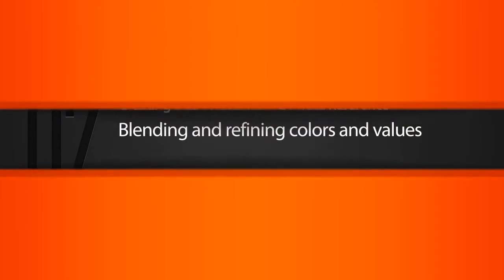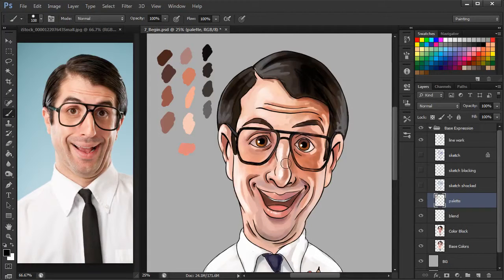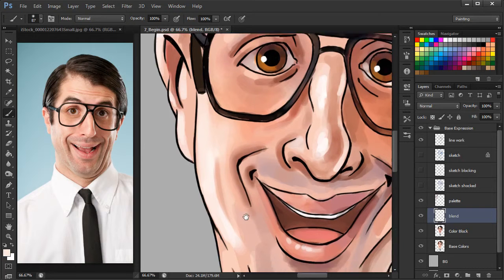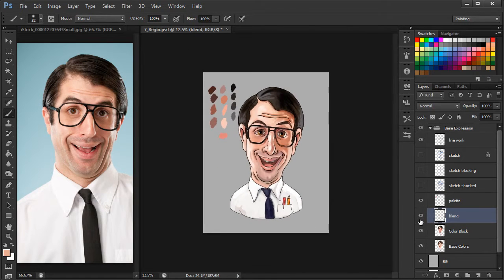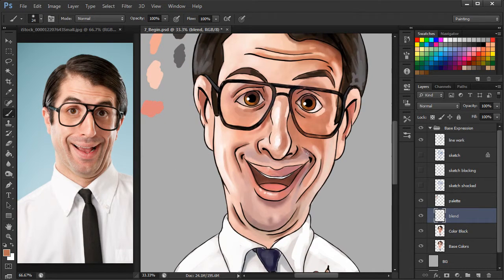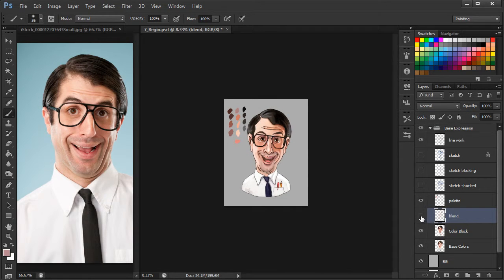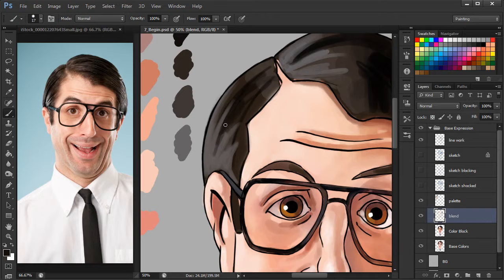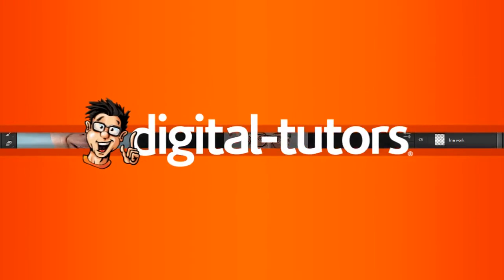07 Blending and refining colors and values